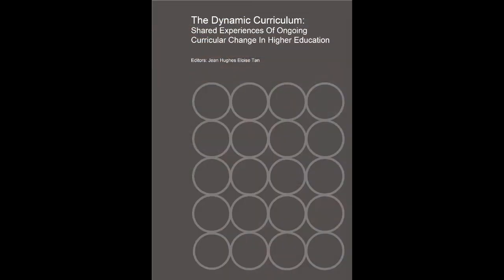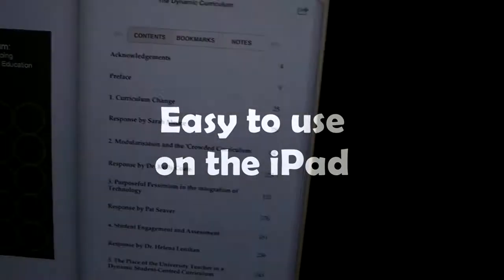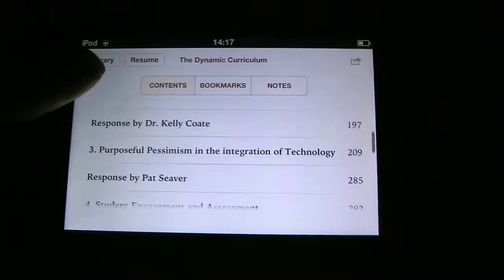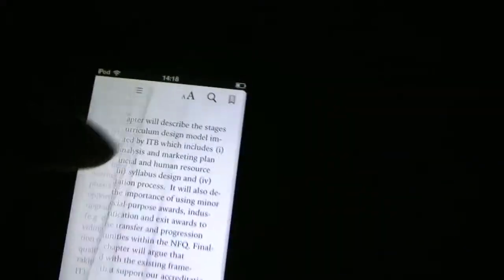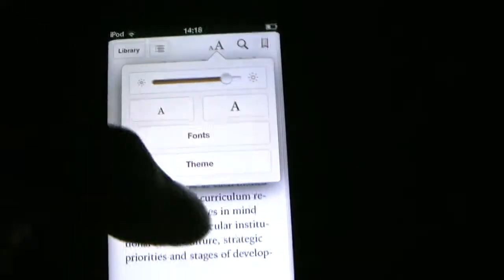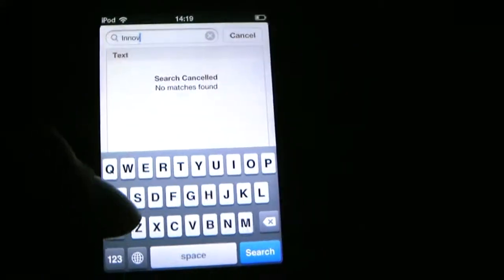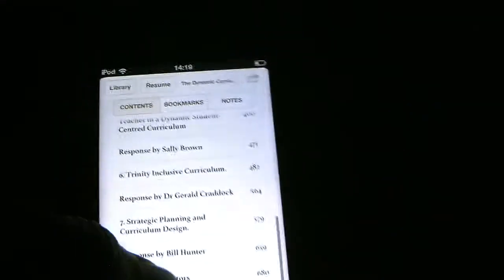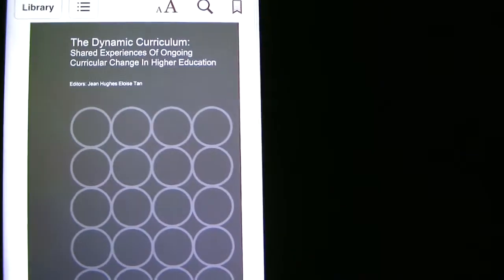The Dynamic Curriculum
Walking through The Dynamic Curriculum on the iPad and iPhone.